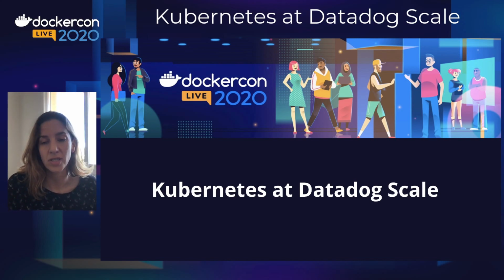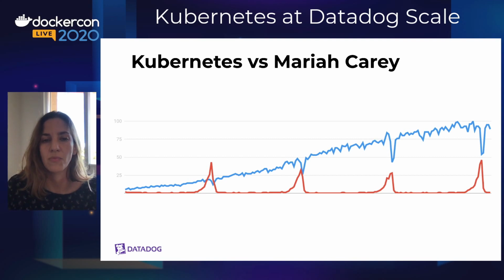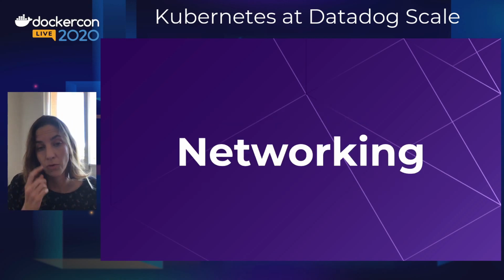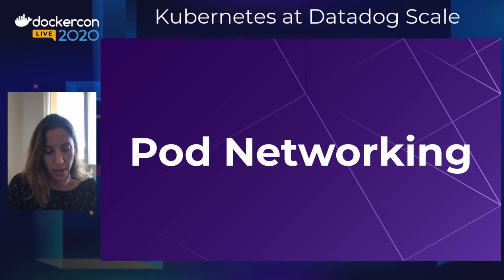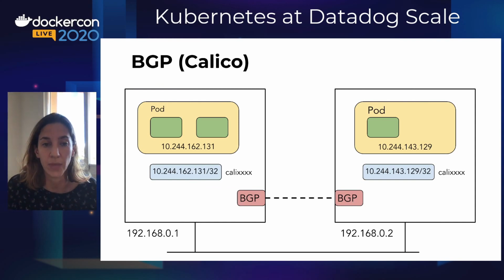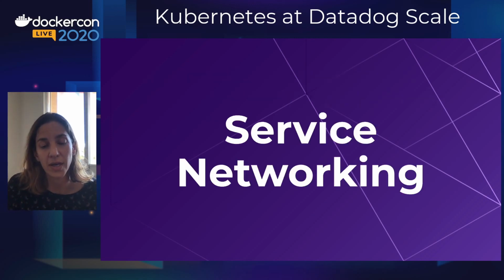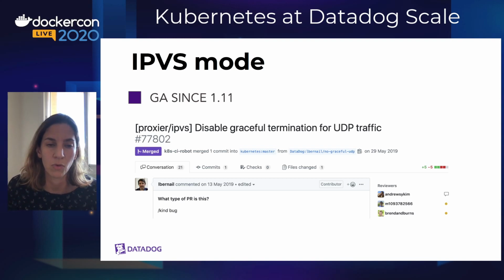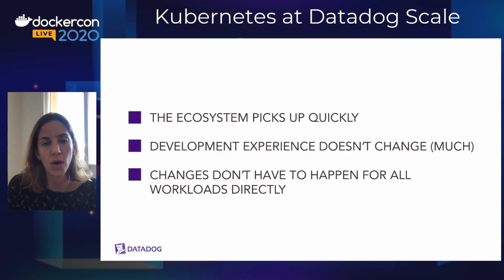Kubernetes at Datadog Scale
Container technologies, although not new, have increased their popularity in the past few years, with container orchestrators allowing companies around the world to adopt these technologies to help them ship and scale microservices with precision and velocity.

Kubernetes is currently the most popular container orchestration platform, and while many organizations are migrating their workloads to it, Kubernetes is still relatively immature. New corner cases, errors, and quirks are regularly discovered as users push the boundaries of size and scale.

When Datadog adopted Kubernetes we discovered some of these boundaries the hard way, and we continuously challenge and modify our infrastructure decisions in order to fit our use case.

Join me in this talk for our story on what we learned while we scaled our Kubernetes clusters, the contributions to Kubernetes we made along the way, and how you can apply those learnings when growing your Kubernetes clusters from a handful to hundreds or thousands of nodes.